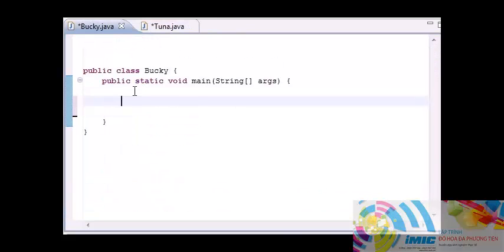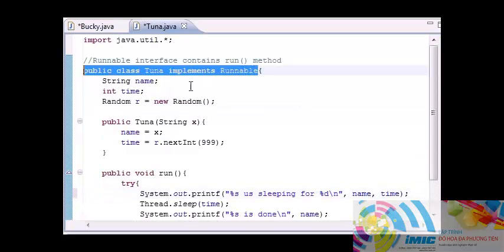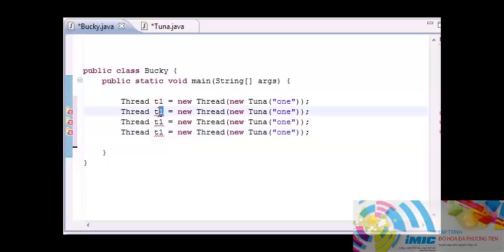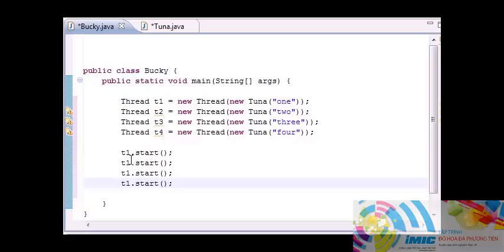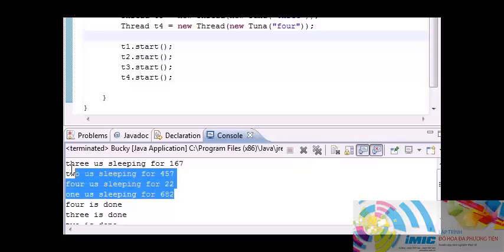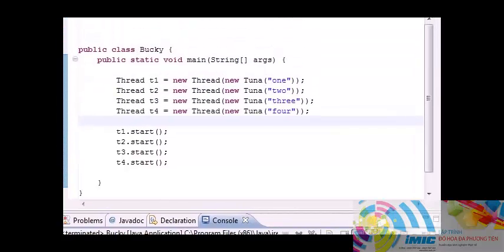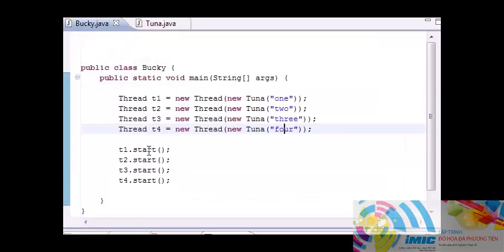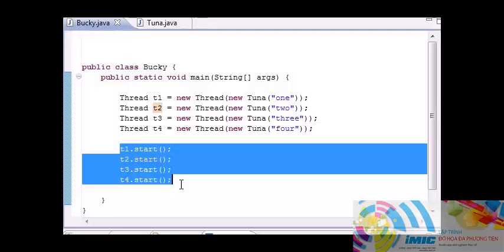Intermediate Java Tutorial 27 What do I look like, a Thread